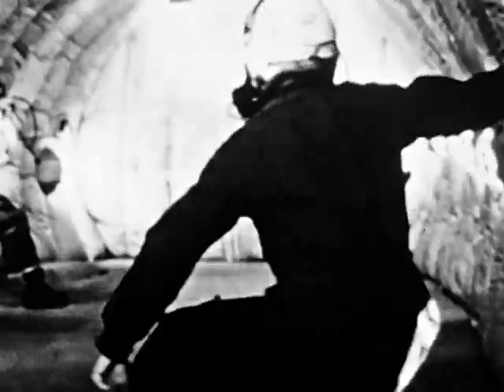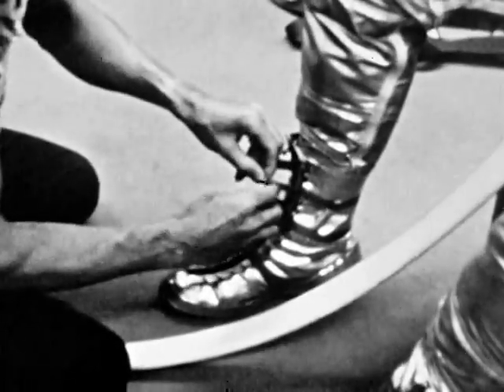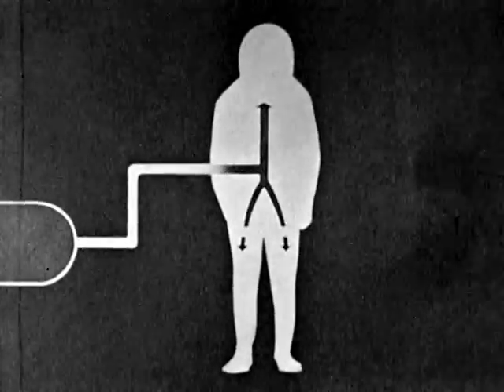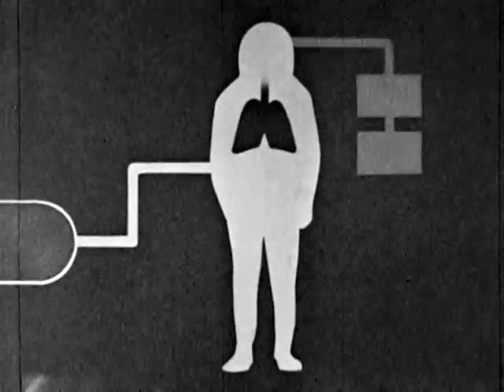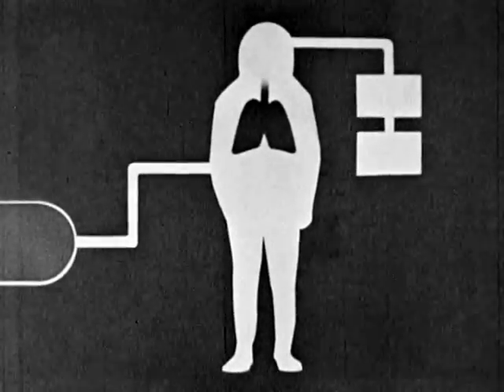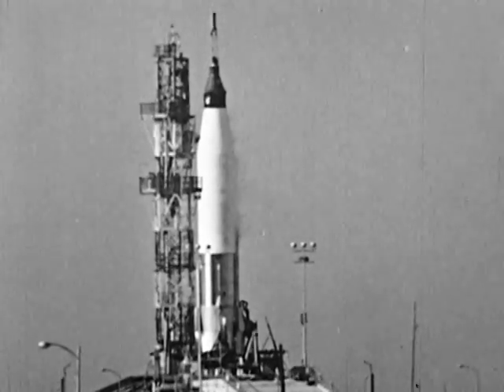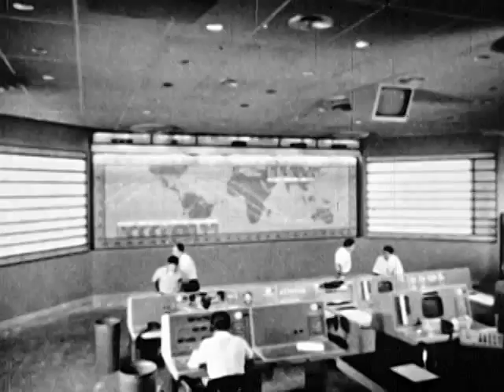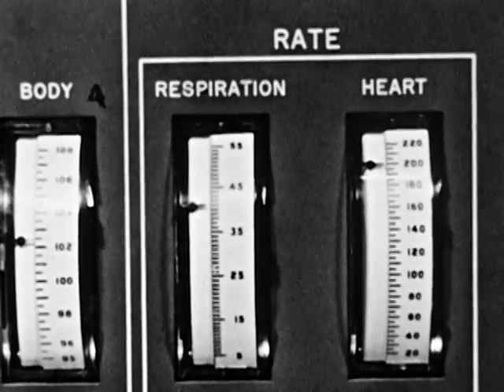First Men Into Space - Solving The Space Survival Problems (1962)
Producer: Encyclopedia Britannica